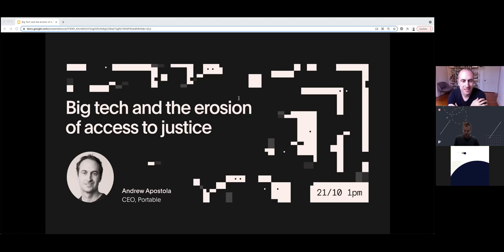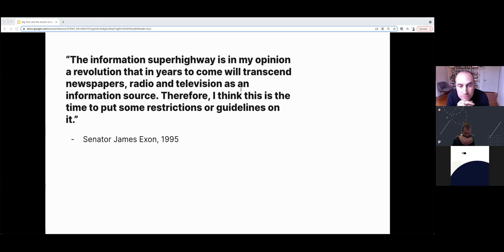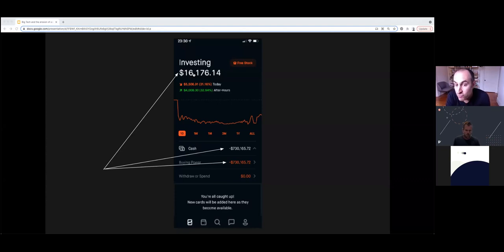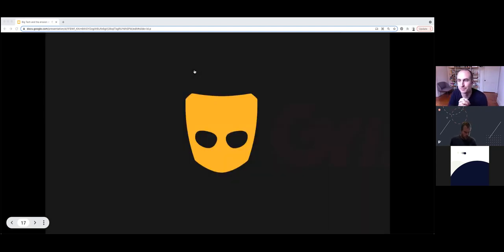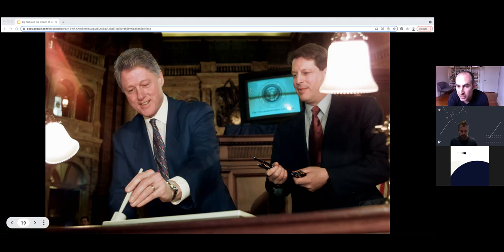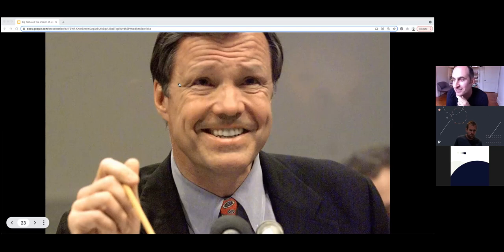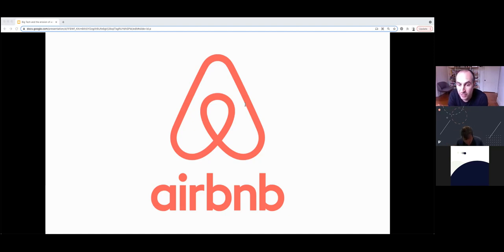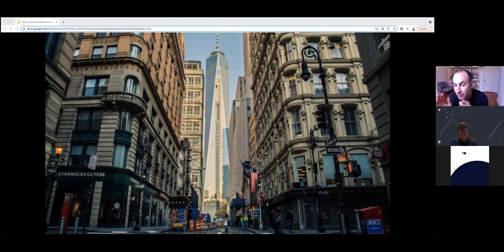Big tech and the erosion of access to justice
Portable is a digital design and technology company proudly born in Melbourne, Australia. For over a decade, Portable has been at the forefront of design and technology, working with governments and for-purpose organisations to drive change.

We believe that technology and design can be used to make real impact on the biggest challenges facing society today. Our obsessions include thinking about how government workers hack the bureaucracy to get stuff done, how vulnerable people can better access justice, what office life of the future looks like, why infrastructure needs design thinking, and how the experience of death and ageing can be a little less horrible.